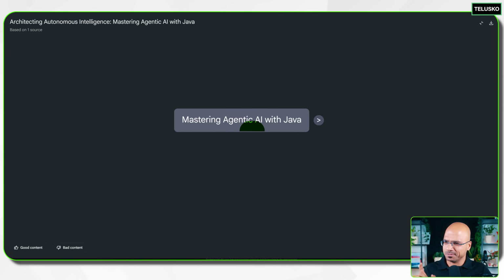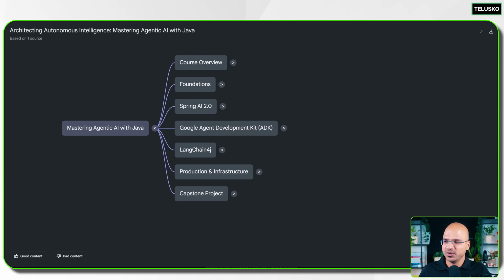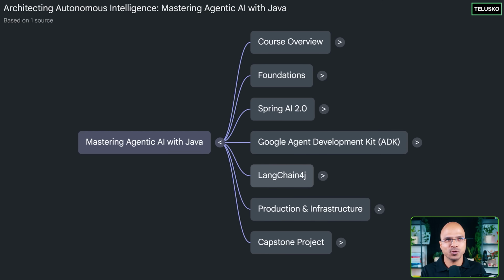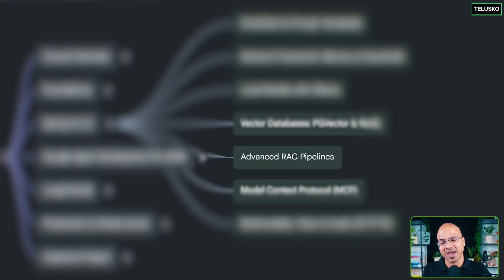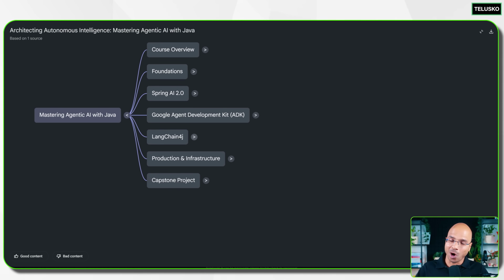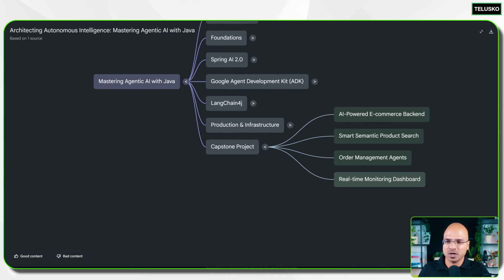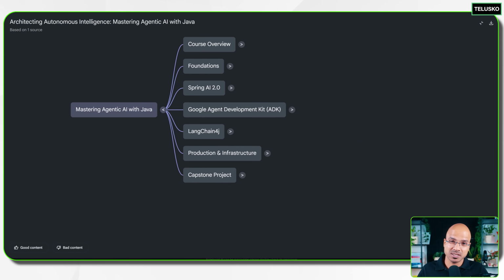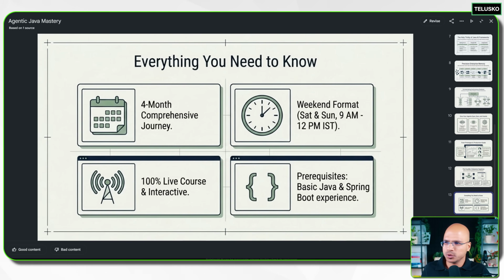Master Agentic AI with Java Live Course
Become an Agentic AI Expert.
Spring AI, Langchain4J, Google ADK, MCP and many more..

This course is built for Java developers who want to go beyond basic LLM integration and actually build intelligent, autonomous AI systems. You will learn how to design and ship agentic applications using Spring AI, LangChain4j, Model Context Protocol, and Google's Agent Development Kit, the same tools being adopted across the industry right now.

The focus here is not theory for its own sake. Every concept is tied directly to working Java code you can deploy in real projects. From understanding how LLMs think to building multi-agent systems that act, reason, and remember, this course takes you through the full journey.